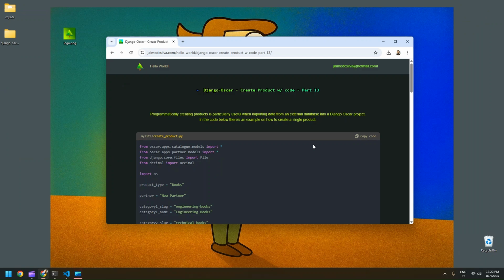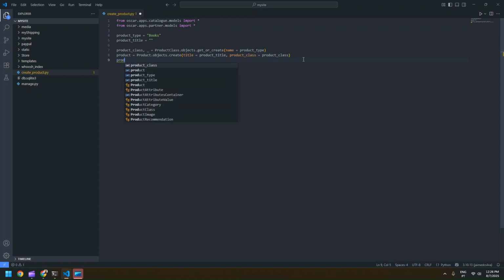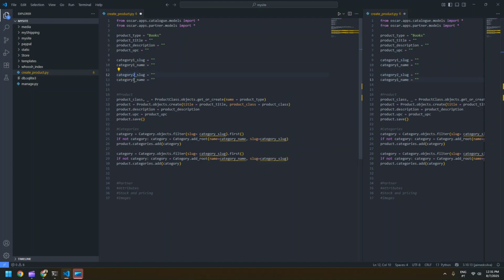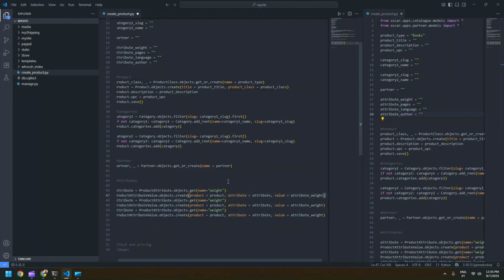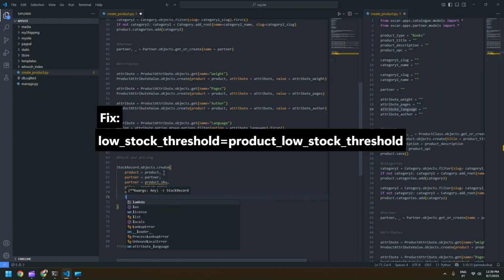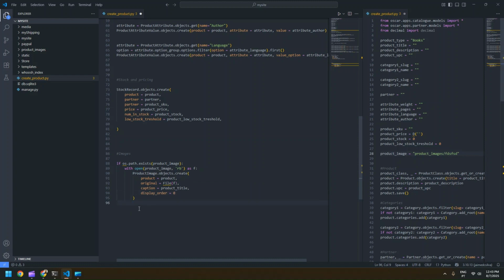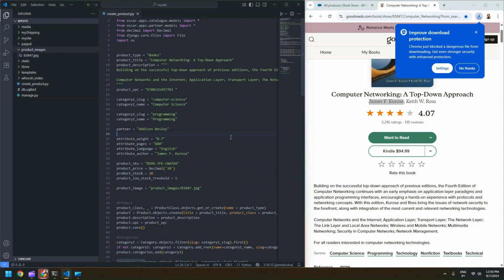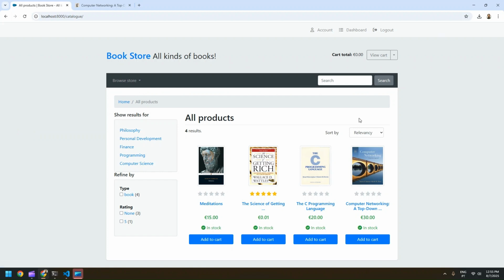Django Oscar eCommerce | Automate Product Creation Step-by-Step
In this video, we programmatically create a product in Django-Oscar — ideal for importing items from external databases or automating your product catalog. From categories and attributes to stock records and images, everything is handled in a single Python script.

✅ Django 5.2
✅ Django-Oscar 4

0:00 Introduction
1:00 Products
5:28 Categories
8:40 Partner
9:25 Attributes
13:50 Stock and pricing
16:23 Images
19:57 Product example from Goodreads
22:48 Fix typos and run